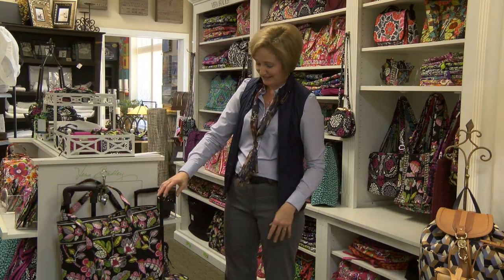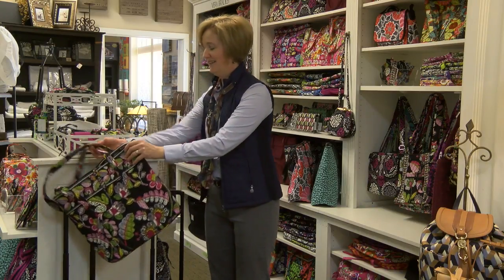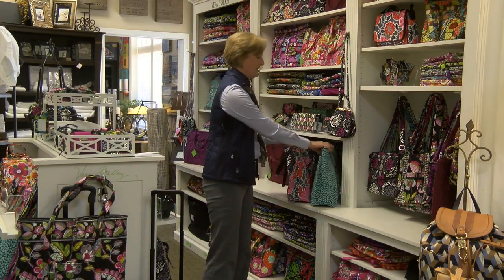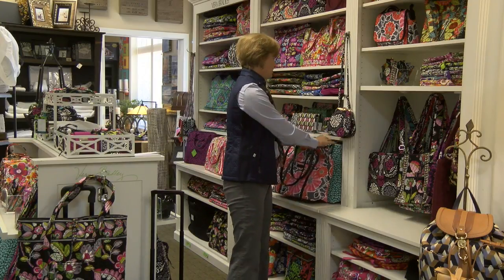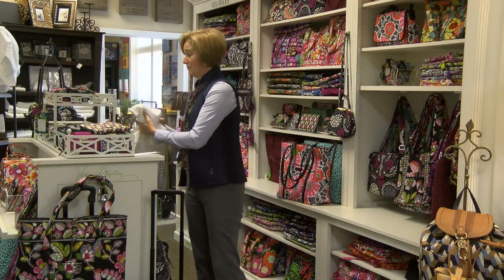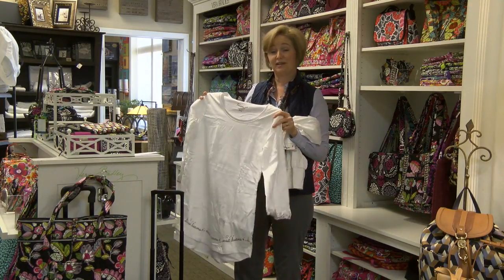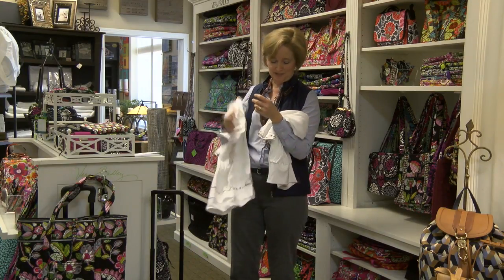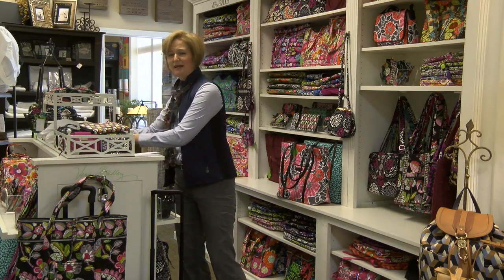Wild Goose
New suitcases and handbags